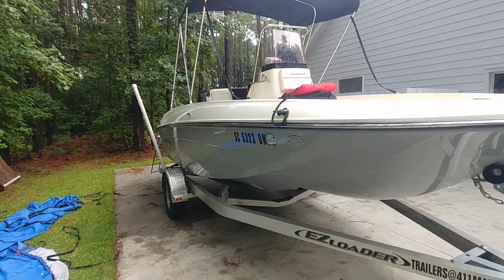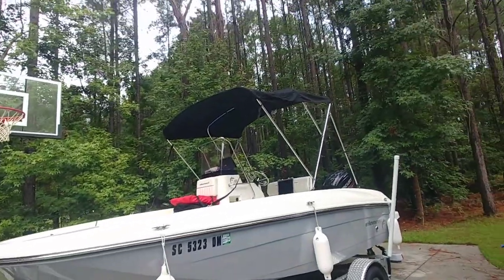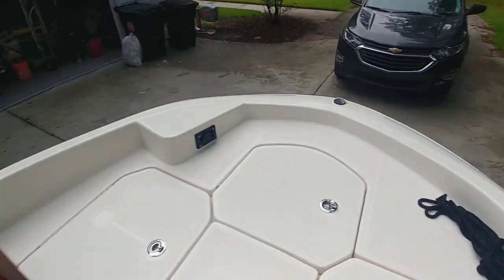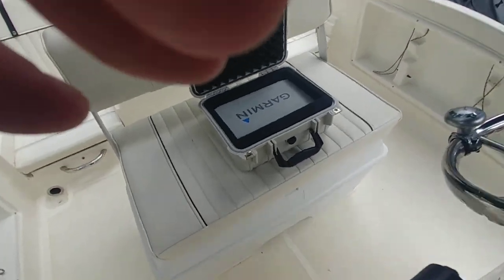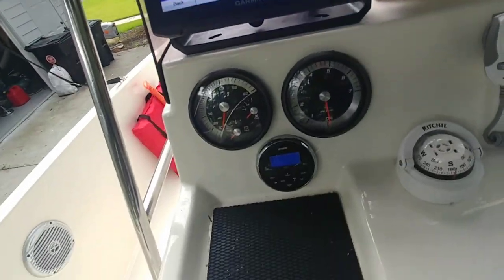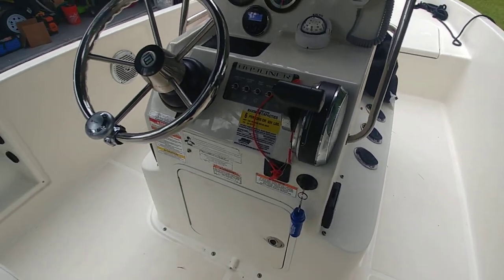2019 Bayliner Element F18 Center Console